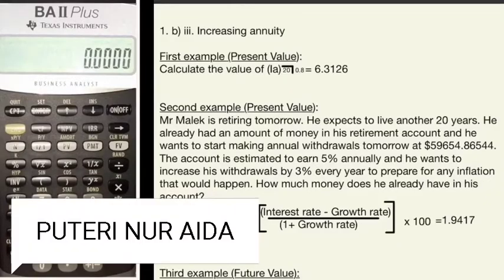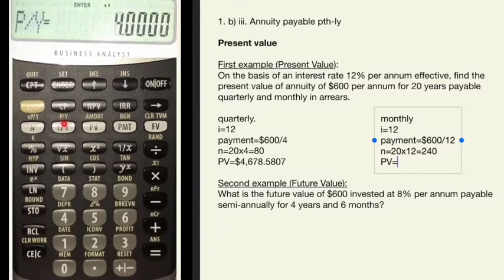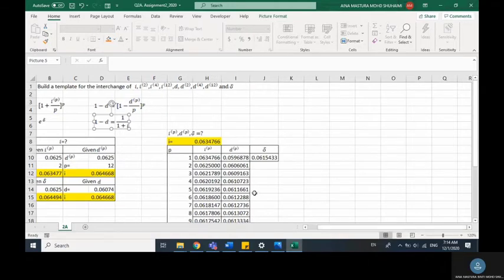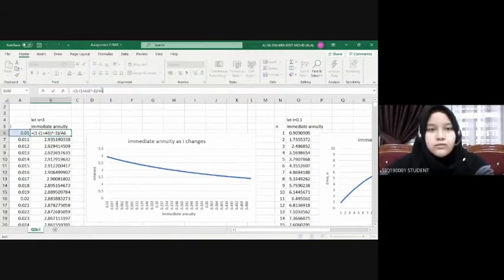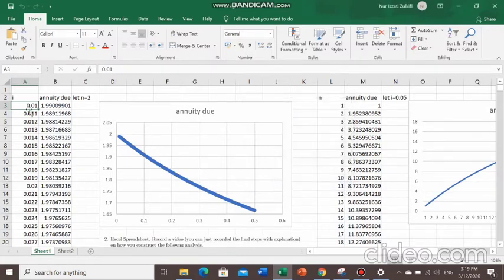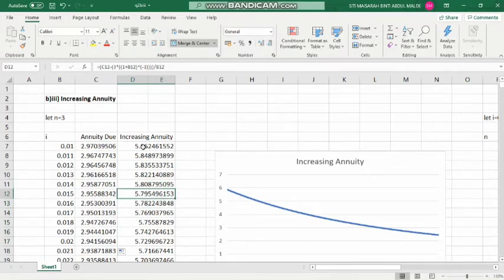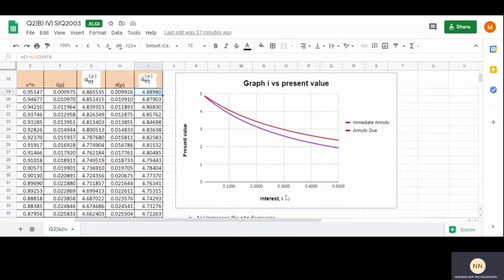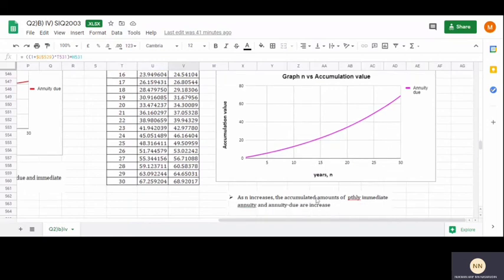Group A4 Assignment II SIQ2003